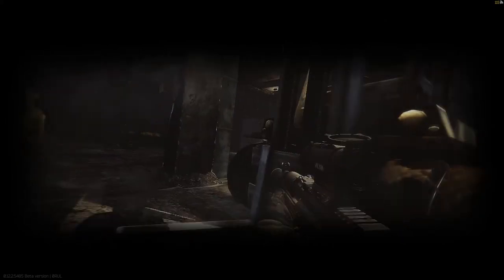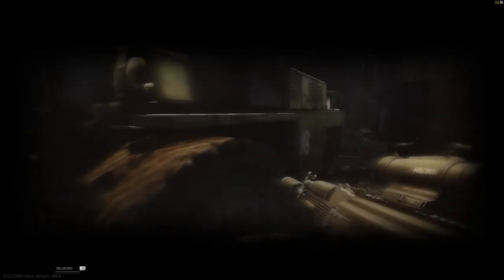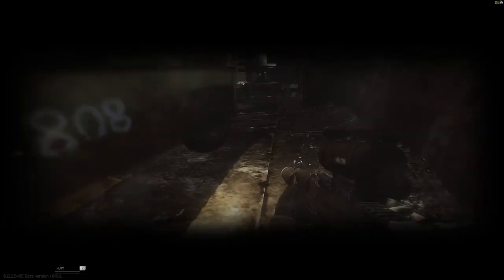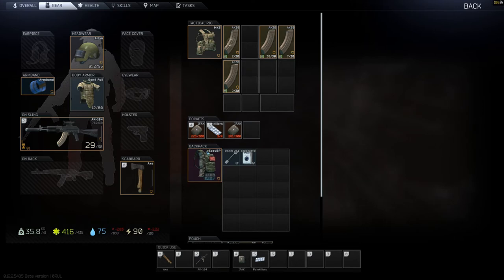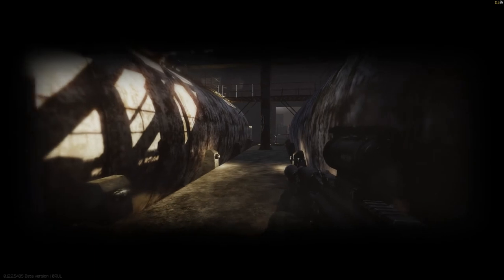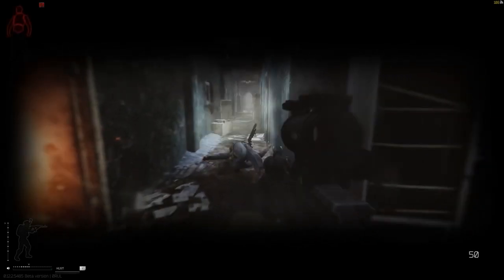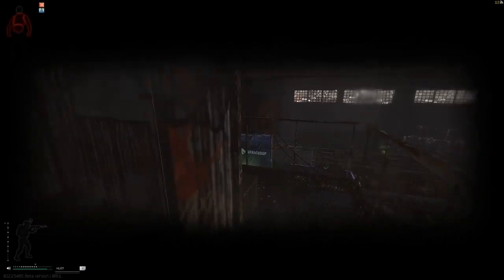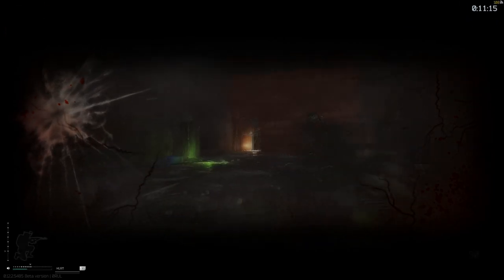Escape from Tarkov: Factory Trio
These stutters will kill ya over and over again. I got lucky this time.